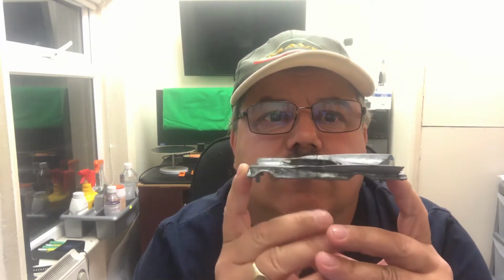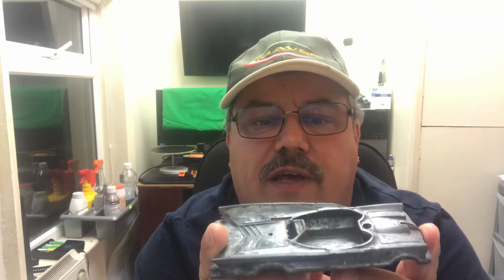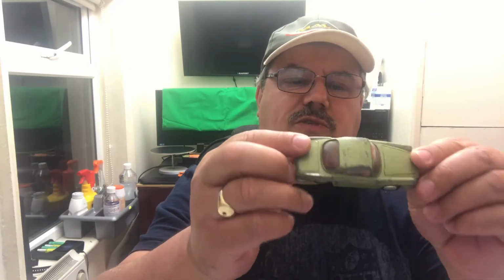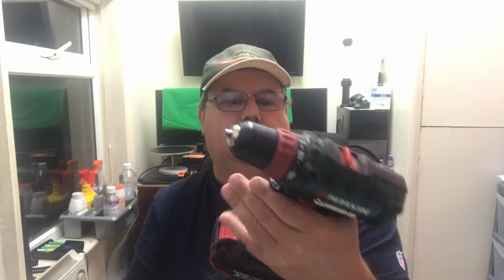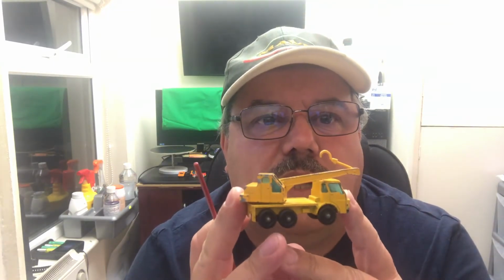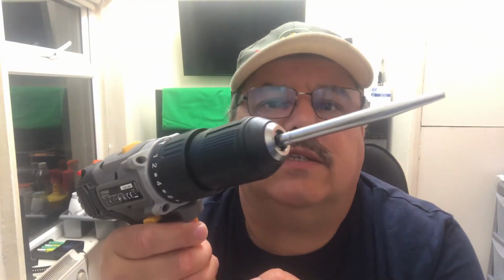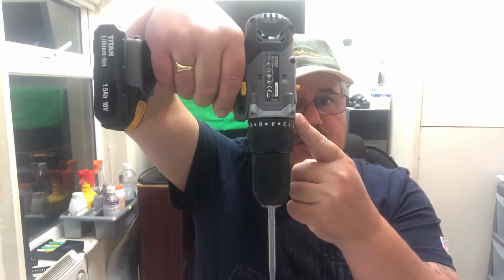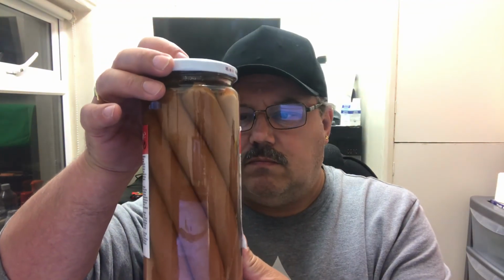Weekly Update - Week 3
Mid Life Models weekly update.